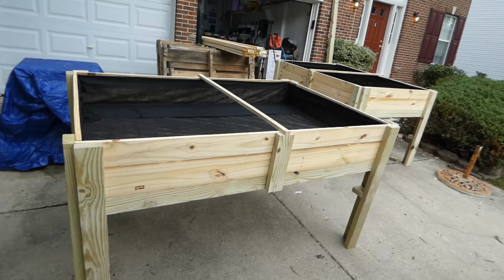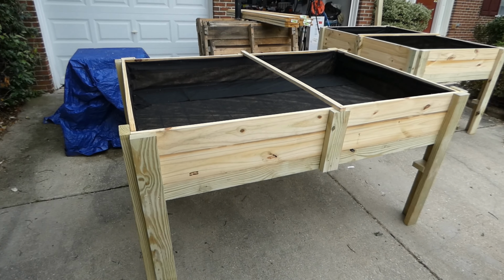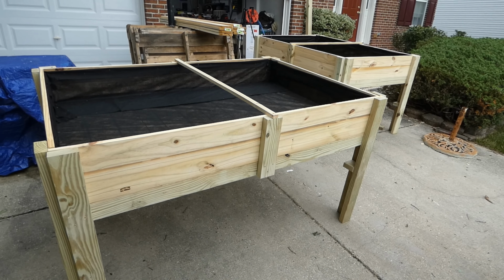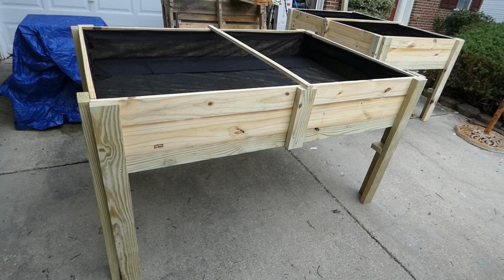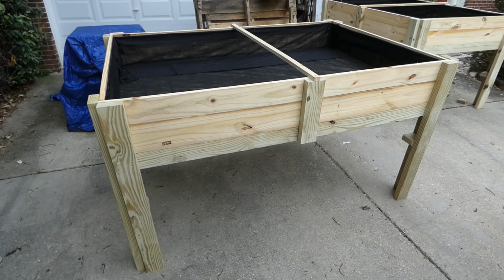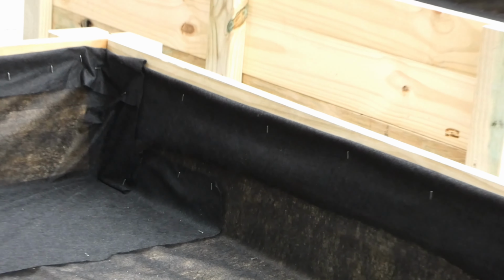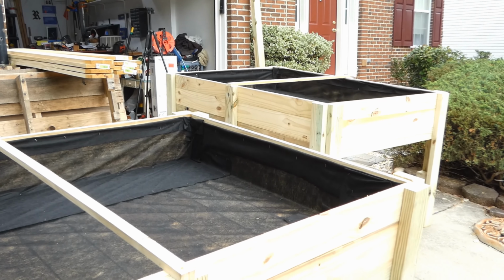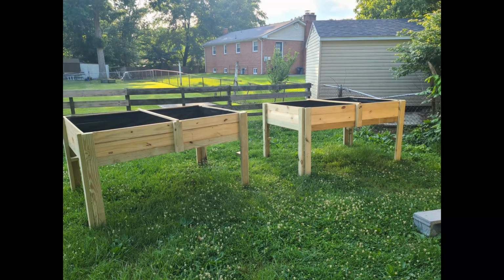How to Build Raised 6x4 Planter Boxes for the Veggies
Raised 6x4 Planter Boxes for the Veggies

Eric Williams is a woodworker in Accokeek, Maryland. He has been restoring furniture and doing custom woodworking for over 10 years. . Along the way will give you tips so you can perform these task yourself.